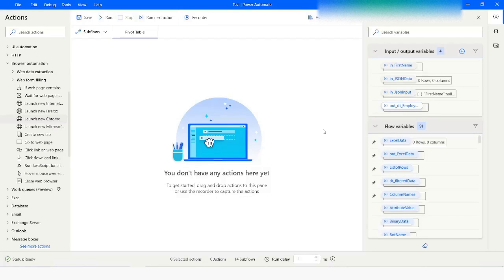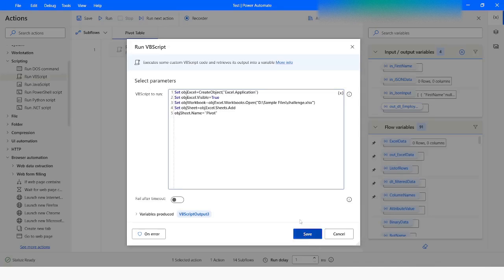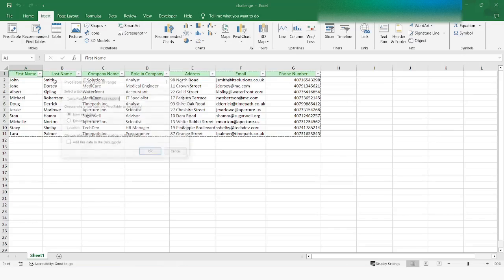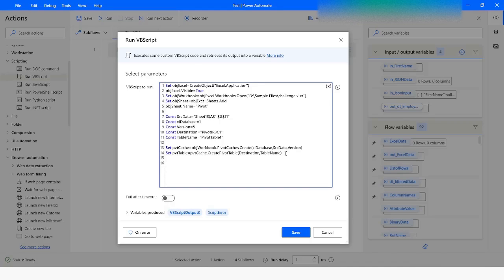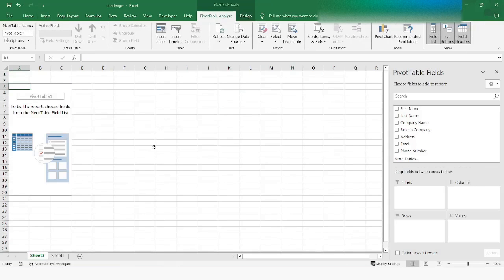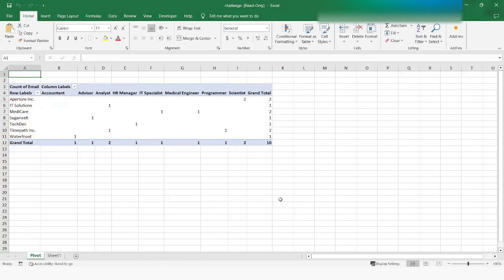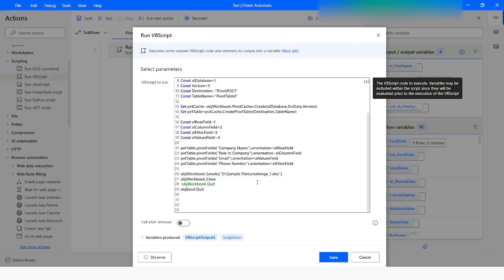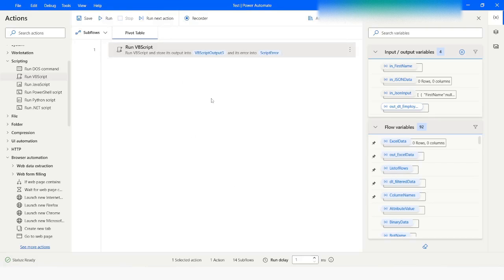How To Create A Pivot Using VbScript Action In Power Automate Desktop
Please find the code below.

Set objExcel=CreateObject("Excel.Application")
objExcel.Visible=True
Set objWorkbook=objExcel.Workbooks.Open("D:\Sample Files\challenge.xlsx")
Set objSheet=objExcel.Sheets.Add
objSheet.Name="Pivot"

Const SrcData="Sheet1!$A$1:$G$11"
Const xlDatabase=1
Const Version=5
Const Destination="Pivot!R3C1"
Const TableName="PivotTable1"

Set pvtCache=objWorkbook.PivotCaches.Create(xlDatabase,SrcData,Version)
Set pvtTable=pvtCache.CreatePivotTable(Destination,TableName)

Const xlRowField=1
Const xlColumnField=2
Const xlFilterField=3
Const xlValuesField=4

pvtTable.pivotFields("Company Name").orientation=xlRowField
pvtTable.pivotFields("Role in Company").orientation=xlColumnField
pvtTable.pivotFields("Email").orientation=xlValuesField
pvtTable.pivotFields("Phone Number").orientation=xlFilterField

objExcel.DisplayAlerts=False
objWorkbook.SaveAs("D:\Sample Files\challenge_1.xlsx")
objWorkbook.Close
'objWorkbook.Quit
objExcel.Quit

In this Video, you will learn about how to create pivot table using vbscript Action in Power Automate Desktop. Please watch this video till the end to understand it complete.